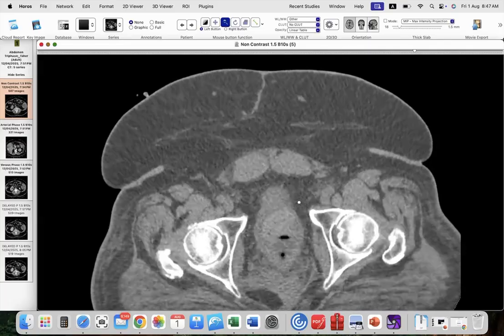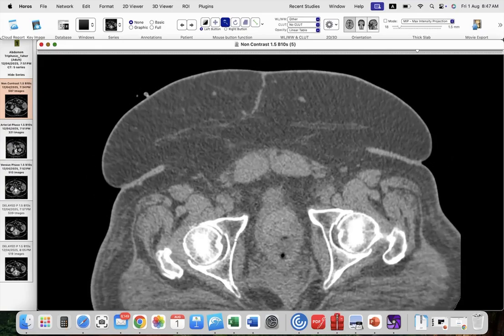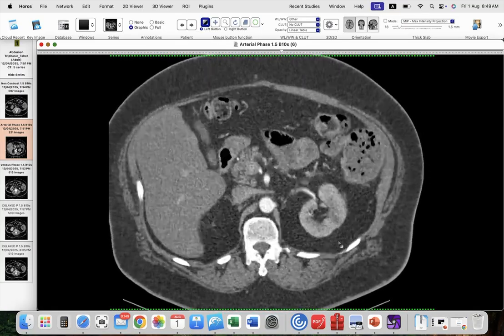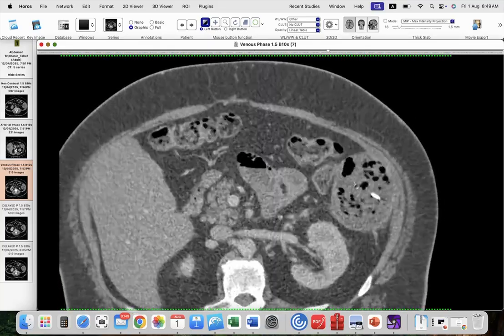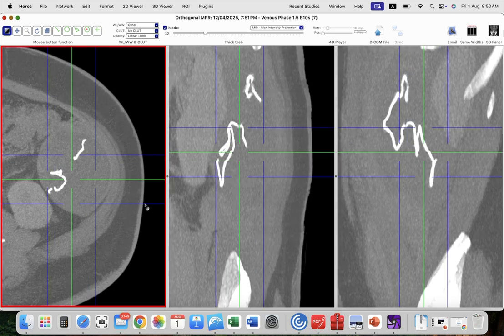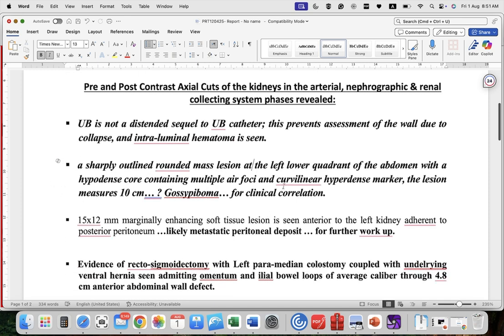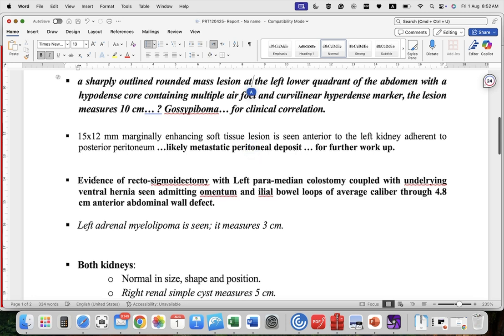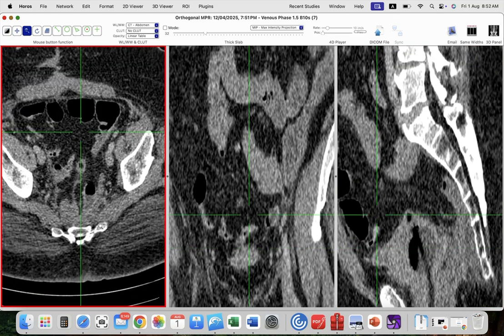| Case 34 | GIT | Gossypiboma | PRT120425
CT study shows Gossypiboma and other incidental findings